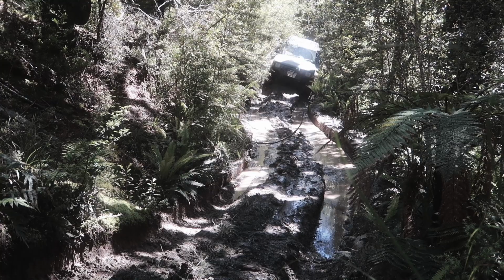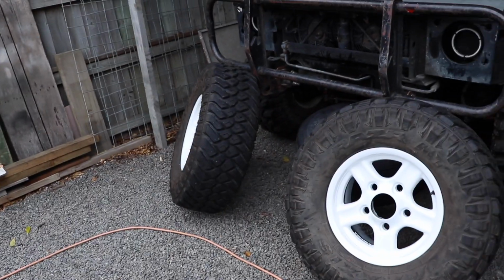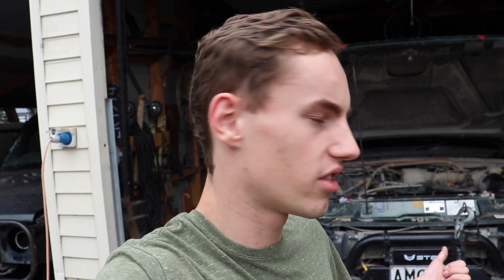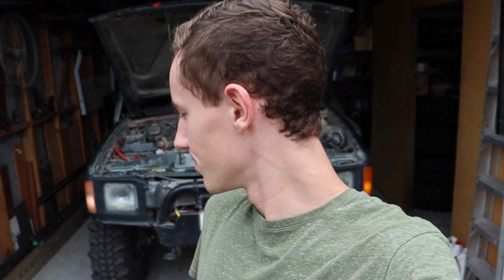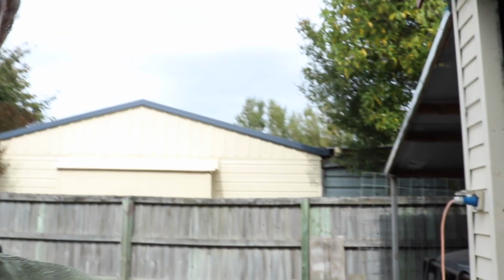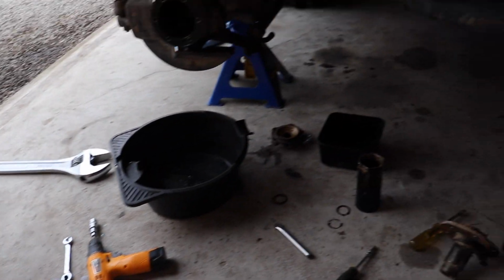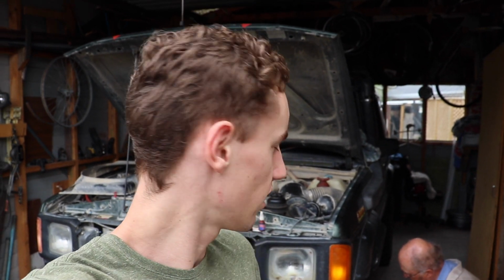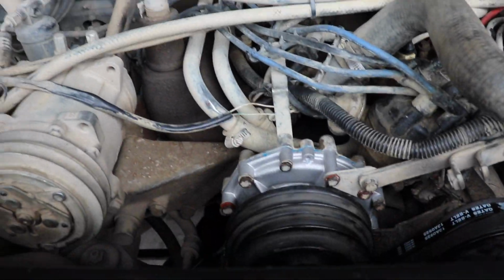CHROMOLY HD Axles & CVs for LANDO! Huge Upgrades to my V8 Land Rover Discovery 1's Driveline!!!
Probably one of the most overdue mods for Lando! Today we install Raptor4x4 heavy duty axles and CV's from Terrafirma to complete the build of my axles!